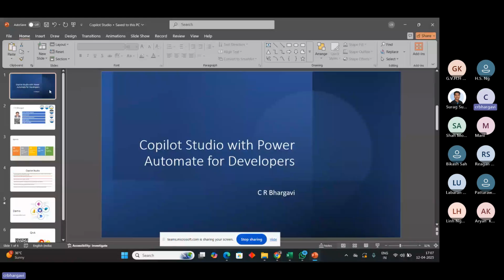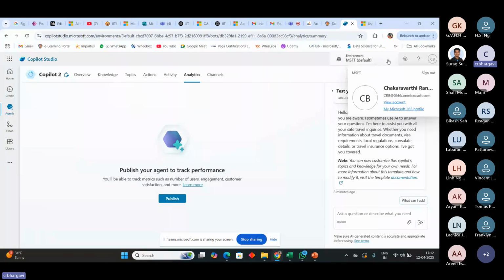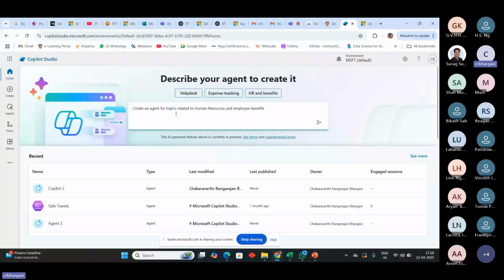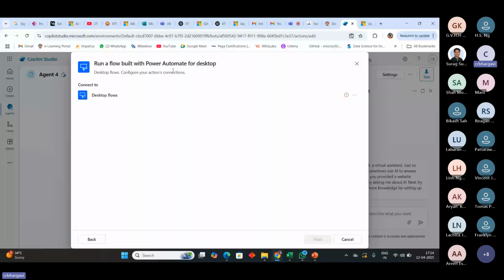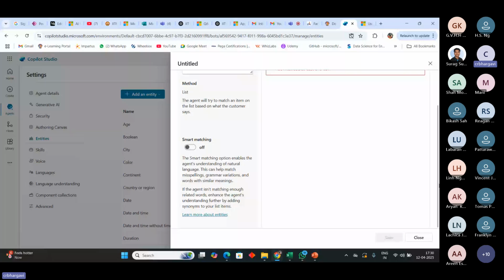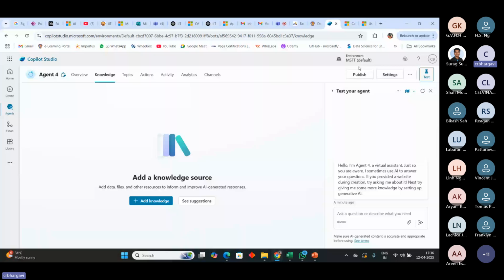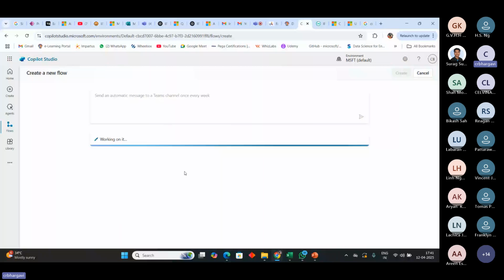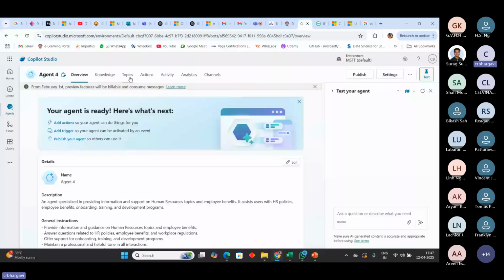Extending Copilot Studio with Power Automate for Developers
🛠️ Extending Copilot Studio with Power Automate for Developers | STYAVA x Code Without Barriers
📅 Recorded on: April 12, 2025 | ⏱ Duration: 46 minutes

In this interactive session, Microsoft MVP CR Bhargavi dives into how developers can extend Copilot Studio capabilities using Power Automate—with a strong focus on real-world use cases, automation, and building AI agents without writing heavy code.

🔍 What you'll learn:

What is Copilot Studio and how it differs from GitHub/Word copilots

Creating your own intelligent agents with low-code/no-code

Power Automate flows: building backend logic for your chatbot

Triggering SQL queries, scheduled messages, or desktop flows

Topics, variables, security, actions, and connecting external data

Demo: Building an auto-response bot that posts weekly updates in Teams

Connecting your chatbot to external sources like public websites or SharePoint

Publishing your copilots across channels like Teams, websites, or emails

🎯 Perfect for:
Developers, power platform users, and technical leads looking to automate business processes and build contextual copilots using Microsoft Power Platform tools.

🌐 Resources & Community:
✅ Join our STYAVA Community on Discord
✅ Fill in the Certificate Form
✅ Explore Code Without Barriers to grow your career in tech